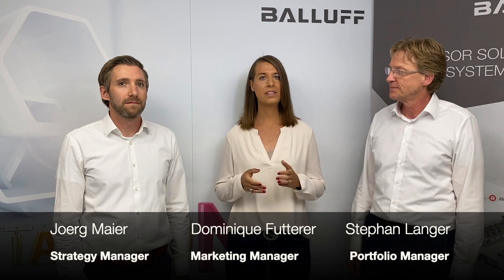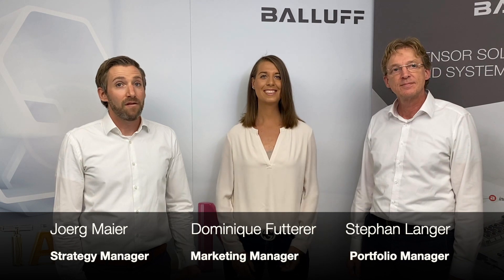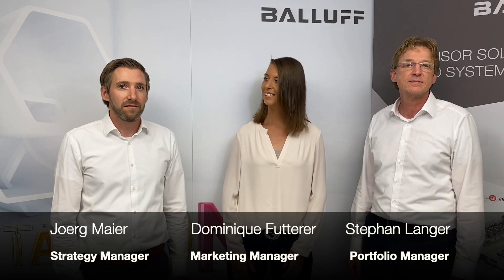Smart Automation and Monitoring System (SAMS) - Teaser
Do you need more efficiency and effectiveness within the process, during filling and packaging? Then learn more about the Smart Automation and Monitoring System (SAMS) to increase your OEE. Our Performance Days might be over but don't worry, you can still visit our content online on the Balluff virtual platform